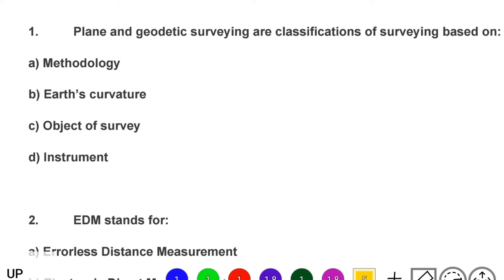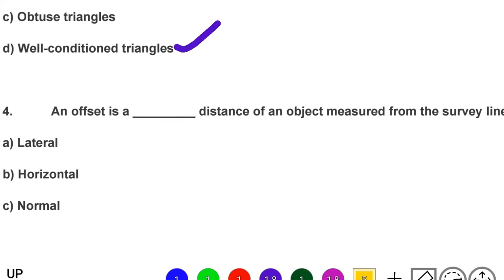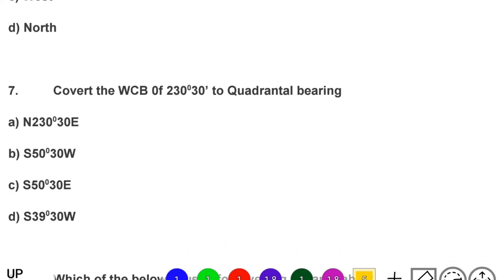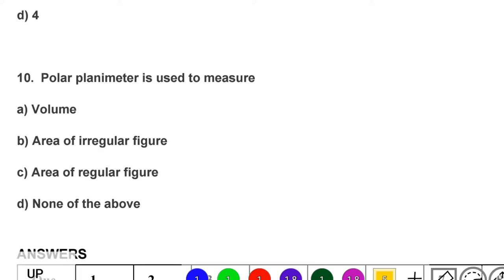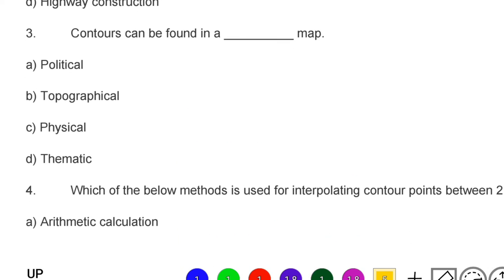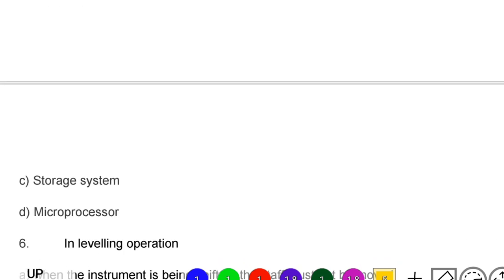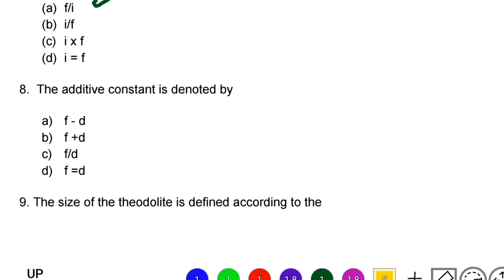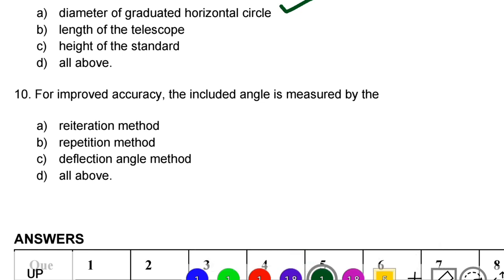MCQ on surveying | Elements of surveying & levelling | Advanced surveying MCQ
civil engineering,
ssc je,
mcq,
objective questions,
junior engineer,
state je,
dmrc,
diploma civil,
sjvn,
state psc,
upsssc je,
je civil,
up je,
je recruitment,
surveying mcq,
geotechnical mcq,
surveying MCQ,
geology MCQ,
Railway MCQ,
 estimation MCQ,
concrete technology mcq,
concrete mcq,